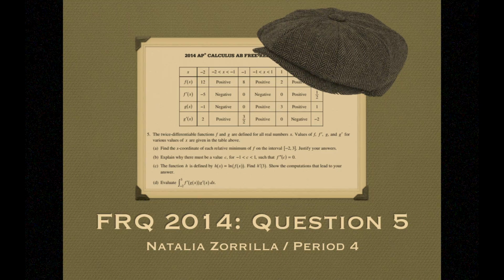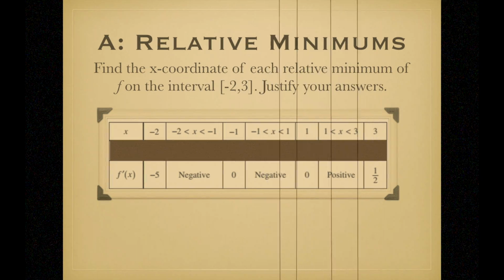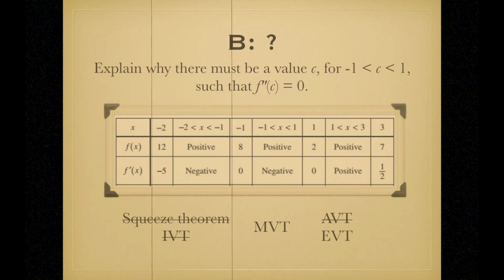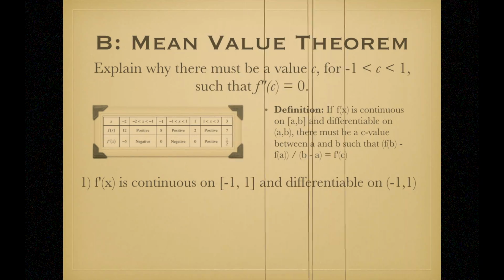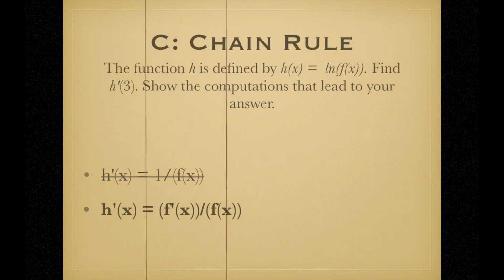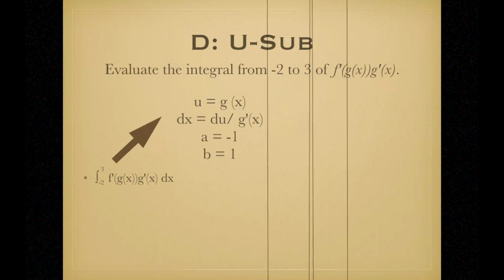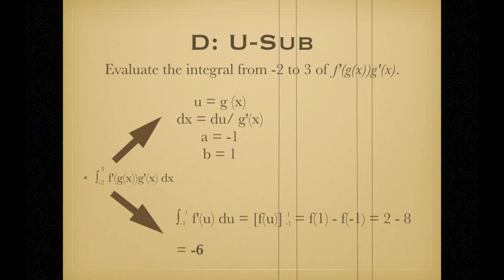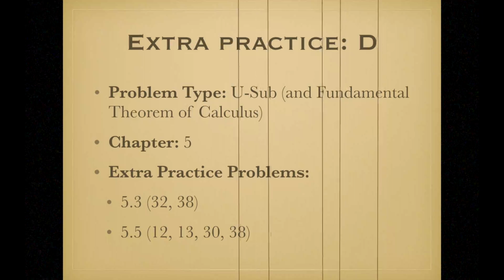FRQ 2014 #5 (Natalia Zorrilla, Period 4)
FRQ 2014? More like FRQ 1920 (minus interwar stress and overt discrimination, of course). Apologies for any static-- don't have a proper microphone, and volume boosting boosted background noise as well. Now, if you haven't any more questions, let's blouse (because I'll level with you, '20s slang was kinda the cat's pajamas).